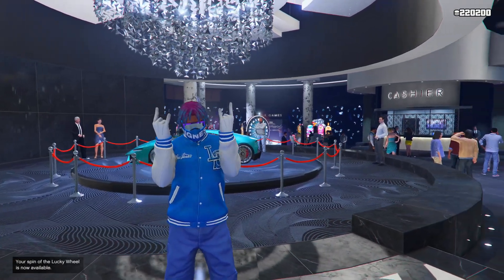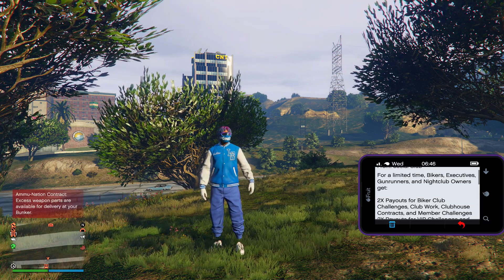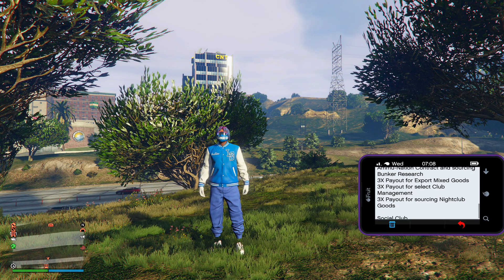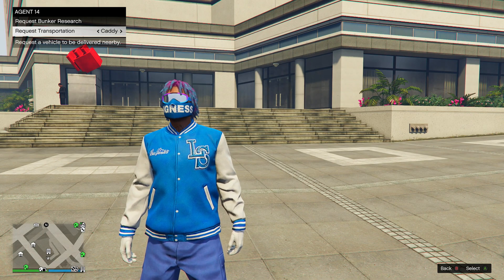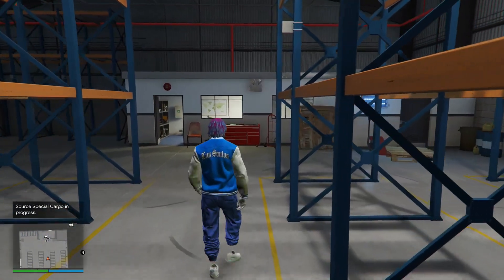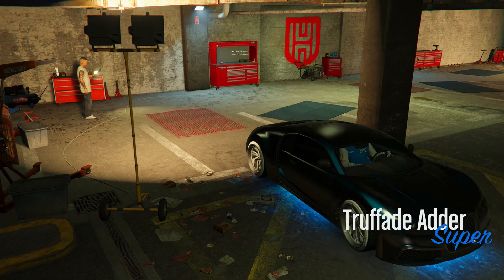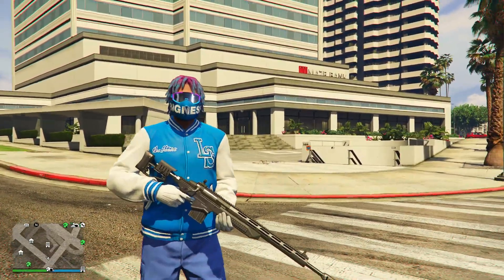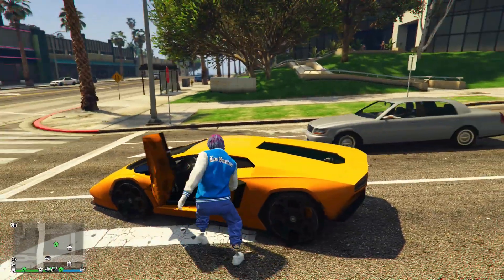Gta online new update The Criminal Enterprise DLC